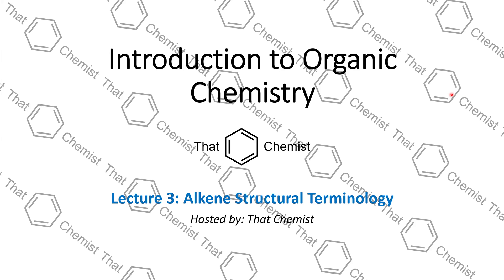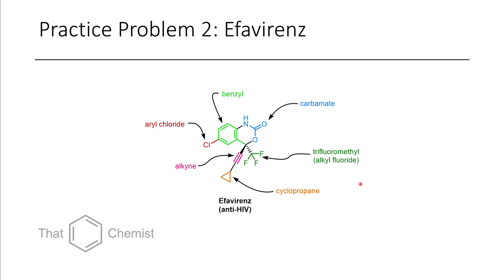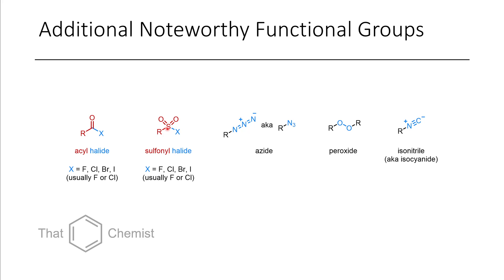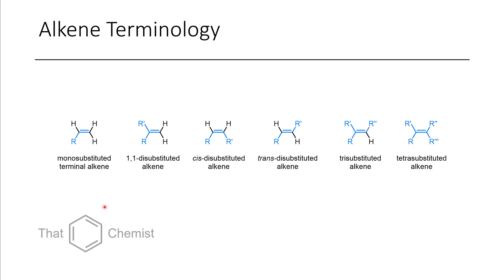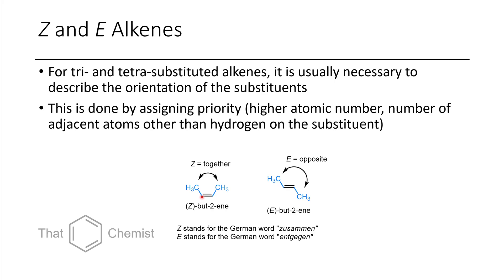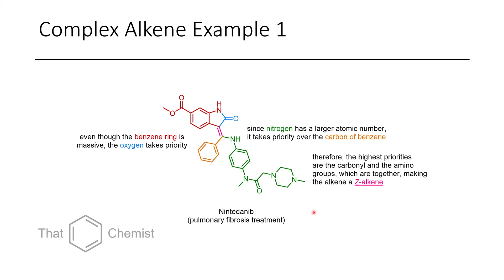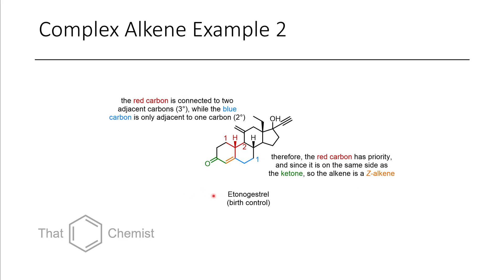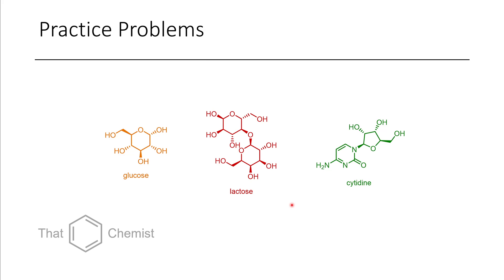Alkene Structural Terminology (IOC 3)